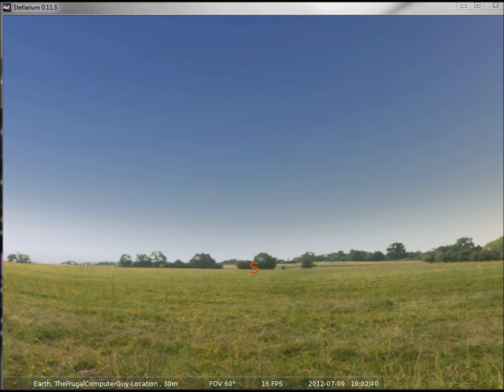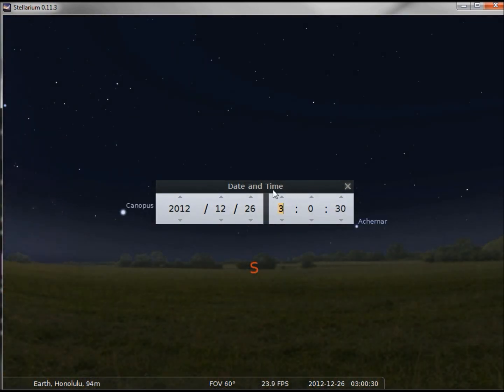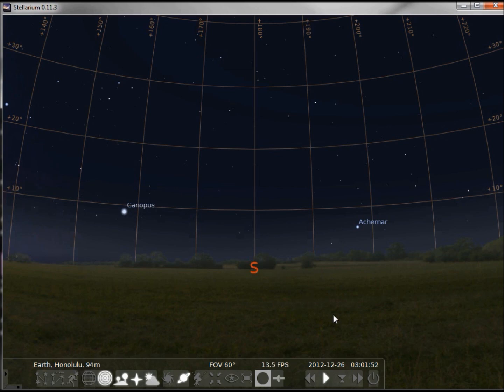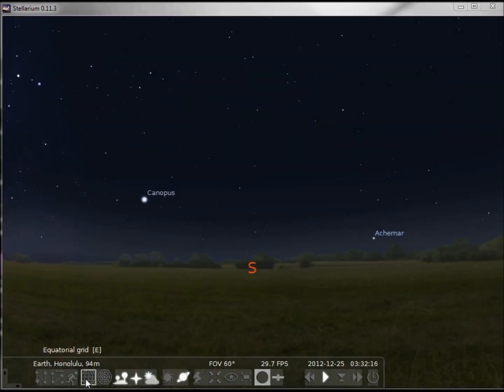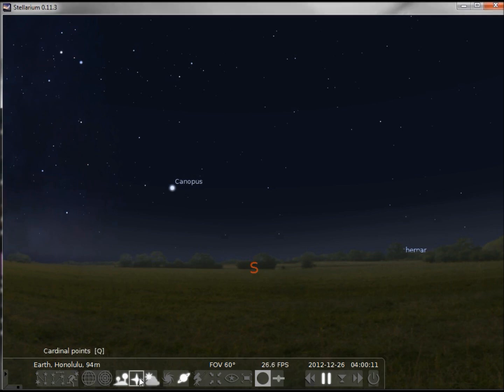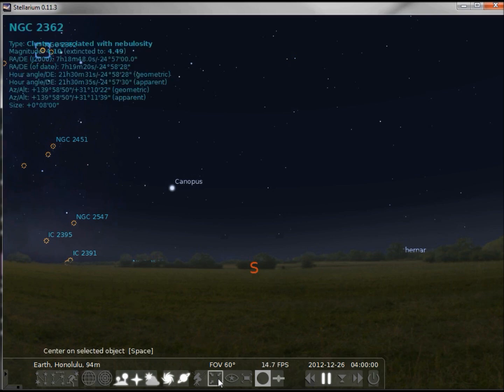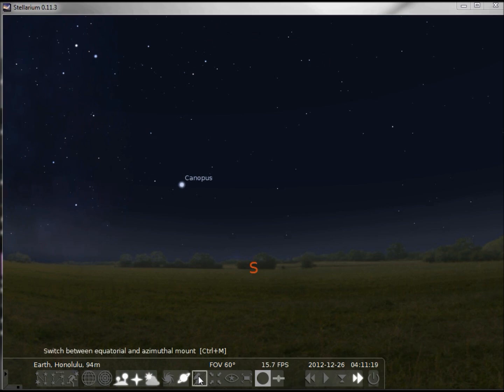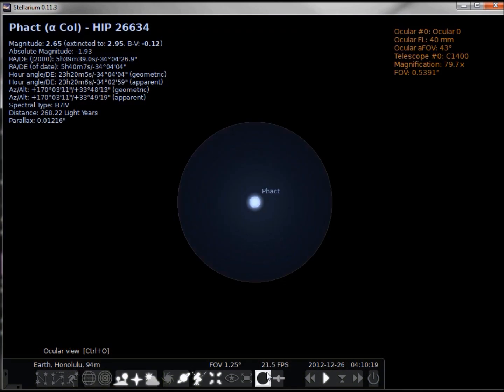Stellarium (2) -- Part 2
More about the horizontal menu -- turning on the equatorial and azimuth grid -- speeding up time, slowing down time, going backward in time, and pausing it; as well as nebulas and planet labels.